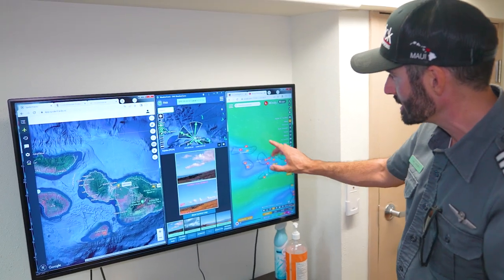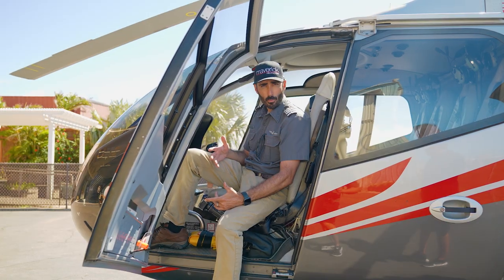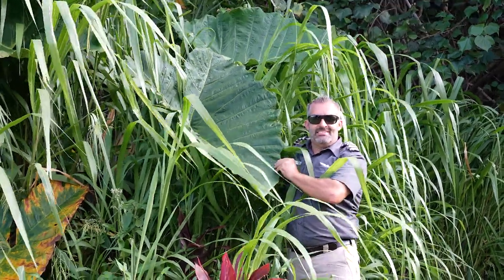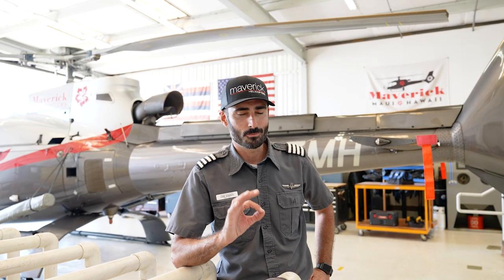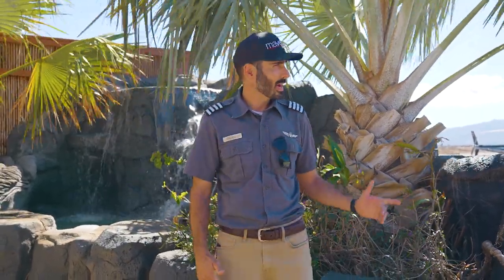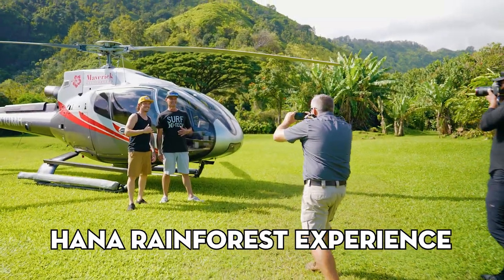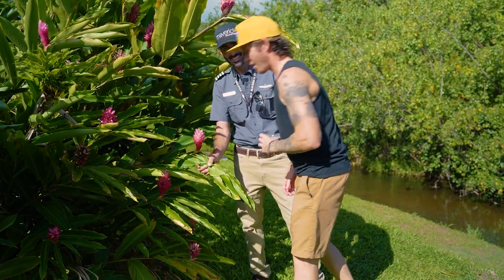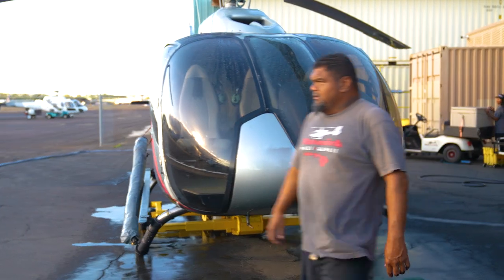Maui Helicopter Pilot Day in the Life! | Maverick Helicopters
This video follows Jake through his typical workday as a chief helicopter pilot on Maui. Our pilots on Maui begin their day by monitoring several essential factors. This includes items such as aircraft availability, maintenance, scheduling, and the weather. Once a thorough survey and the checklist is complete, it is time to start flying!

Maverick Helicopters’ pilots will fly approximately 3 to 4 Maui helicopter tours per day. Departing directly from Kahului Heliport, we offer 3 different Hawaiian helicopter excursions, including a Hana Rainforest landing tour, a dual-island tour between Maui and Molokai, and an all-encompassing tour over Maui.

In addition to providing a safe flying experience, our pilots are responsible for engaging with our guests with knowledgeable information on the Hawaiian island's history and culture, maintaining situational awareness, and more!

For more insight into the Day in the Life of a Maverick Helicopter pilot, check out as we follow Jake along on several tours from Las Vegas to the Grand Canyon.

Are you interested in a memorable Maui helicopter tour experience?

ABOUT OUR HELICOPTERS:
Maverick Helicopters flies Airbus ECO-Star Helicopters exclusively. The ECO-Star (H-130/EC-130) is the safest and most comfortable tourism-based helicopter in the world. To date, our company has the largest, youngest fleet of ECO-Star helicopters in the world.

Safety is the highest priority at Maverick Helicopters, making it a leading aviation tour company that has earned a Diamond Award of Excellence from the Federal Aviation Administration for ten consecutive years. This achievement signifies the company's ongoing dedication to maintenance training and aircraft safety. The founder, a former pilot, knows the importance of maintaining quality and is hands-on in defining operational safety values to surpass industry standards.